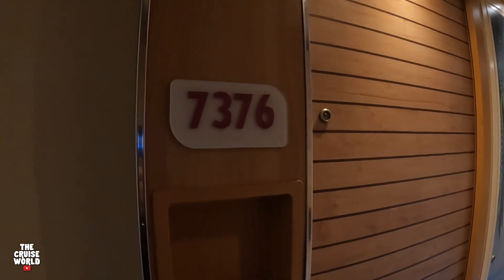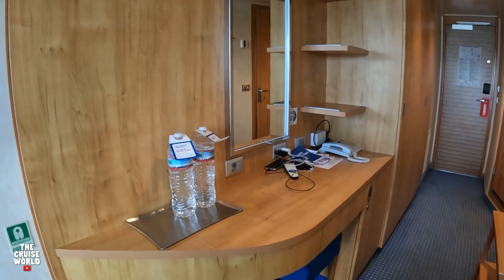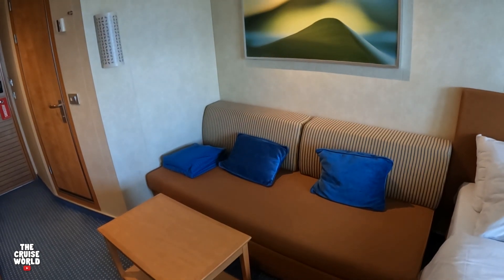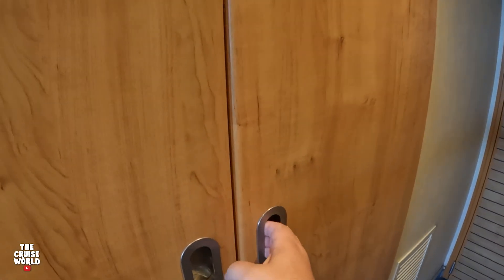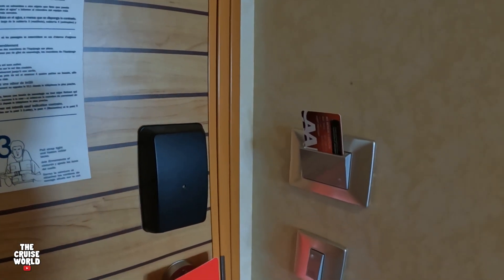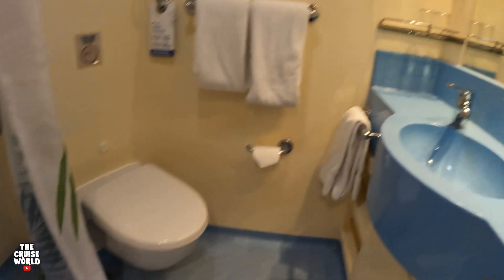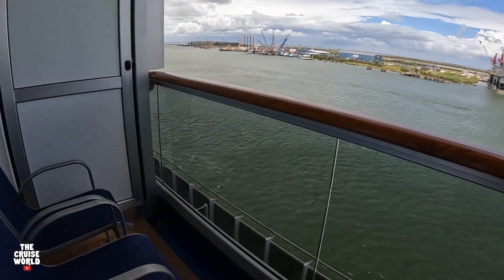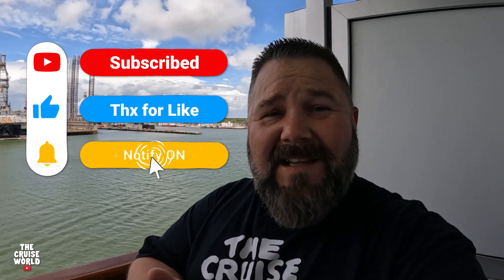CARNIVAL VISTA BALCONY CABIN 7376 | CARNIVAL CRUISE STATEROOM TOUR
Check out this Carnival Vista Balcony Cabin, Stateroom #, 7376. Vista is the lead ship in the Vista class, along with Horizon & Panorama, and sails out of the Port of Galveston in Texas., and sails out of Barcelona, Spain & Miami, Florida!

The Cruise World is dedicated to bringing high quality, entertaining CRUISE content!  Check out our various cruise ship tours from Carnival Cruise Line, Royal Caribbean, MSC Cruises, and Virgin Voyages.